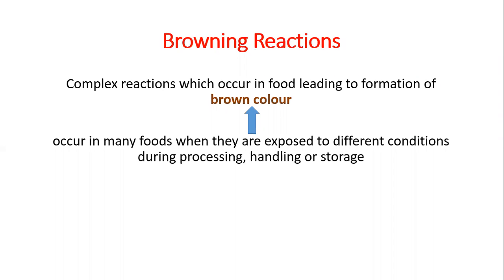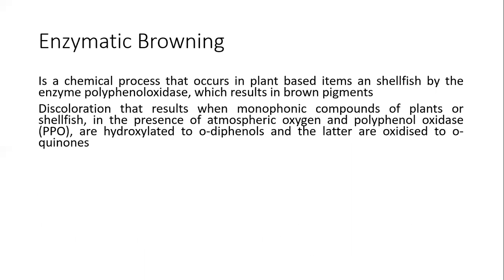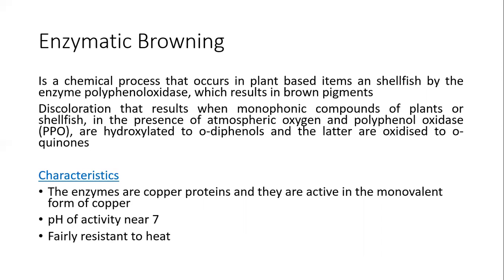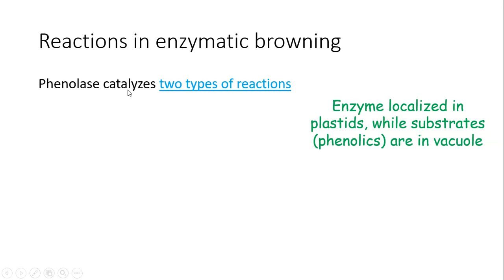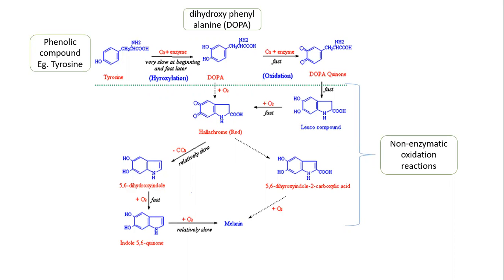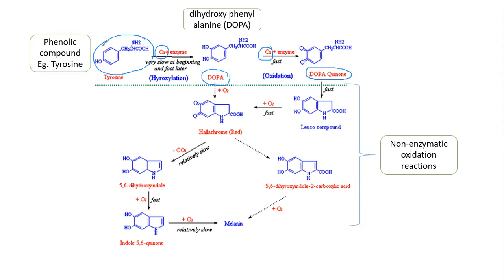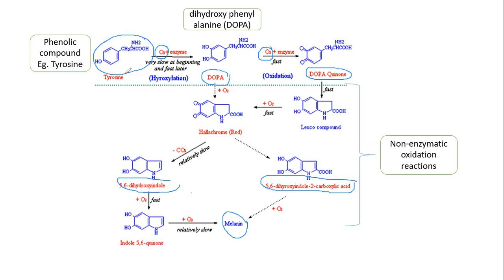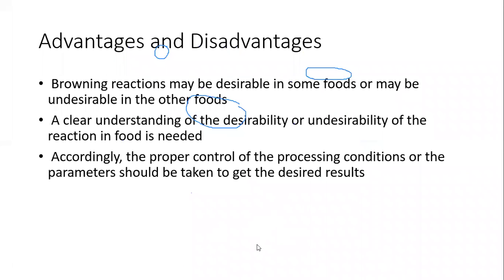Enzymatic browning 1